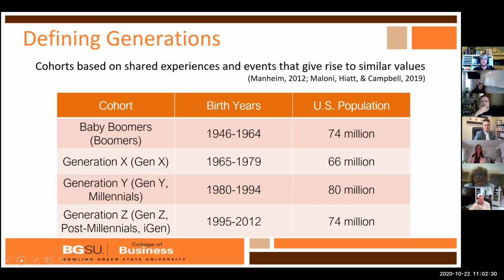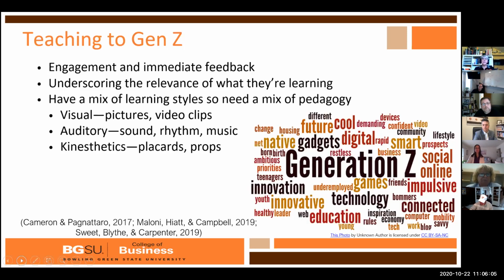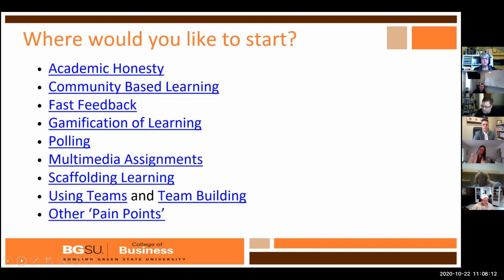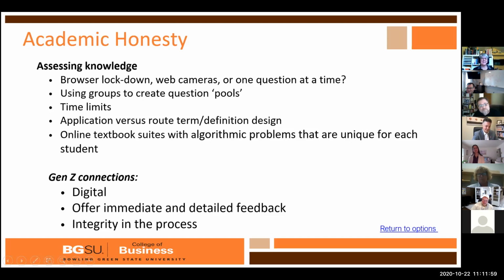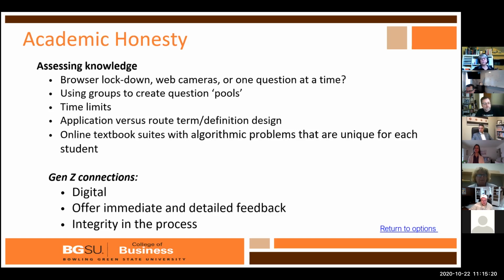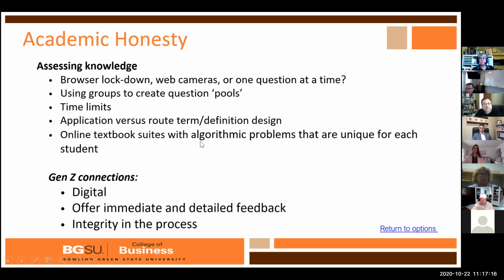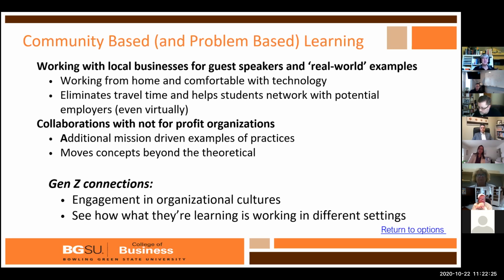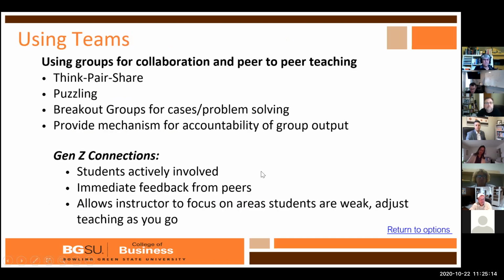BGSU CATL Spotlight "Teaching to Gen Z" 10-22-2022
Watch this teaching spotlight featuring Karen Eboch, Teaching Professor, Department of Management. Professor Eboch will provide you with tips and successful techniques to engage this generation of college students and enhance student learning. We will explore keys to motivating and engaging students across the various formats such as blend, flex, remote, and traditional online. You will learn directly from a business faculty member who is one of our High Impact Teaching Fellows in the BGSU - Bowling Green State University - Schmidthorst College of Business. The committee to advance teaching and learning (CATL) is sponsoring this online session with Professor Eboch.